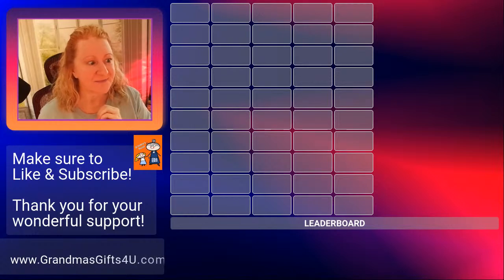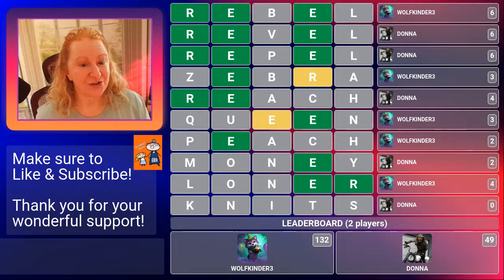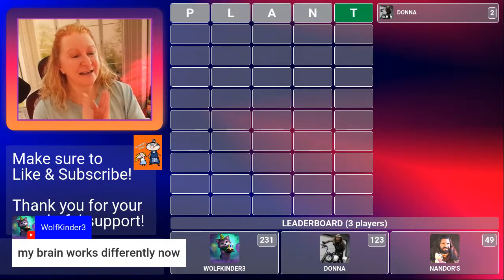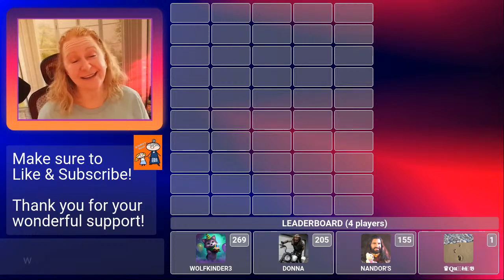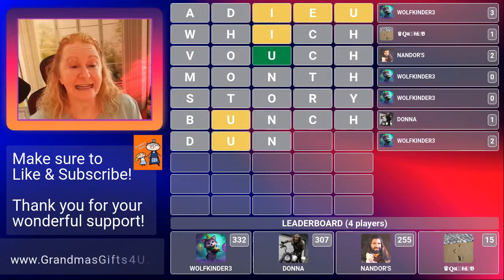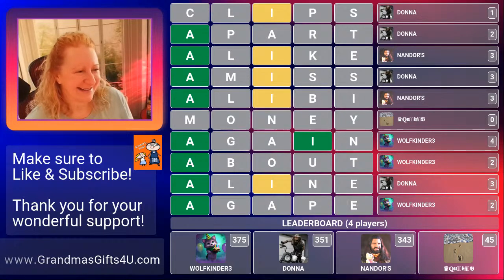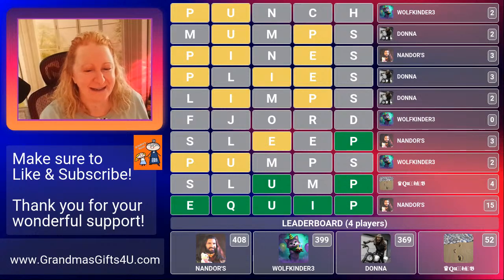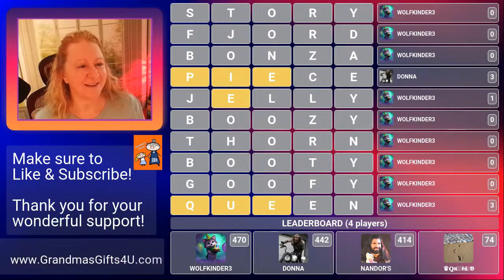Let's Play Wordle! LIVE with Grandma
🔠Compete in this LIVE Wordle challenge! Can you solve the word puzzle faster than anyone else? Tune in and test your word skills against others in the chat. Let's see who can get the highest on the Leaderboard!   I have 27 words for us to play today!  How fast can you solve them? When the team solves all the words in 45 minutes, I will add another word!  I started with 25!
🛎️ Even if you miss the live session, you can always play along with the replay. Let's see who's the biggest Wordle Warrior here! 🔠

To Play:
• You have UNLIMITED attempts to guess the 5-letter word.
• Type your guess in a comment section, and you'll see if you've matched any letters. Your name and profile pic will appear in the
   stream.
• A correct letter in the right place turns GREEN.
   A correct letter in the wrong place turns YELLOW.
   An incorrect letter turns GRAY.
• Continue entering your guesses until all letters are green.
• You will receive two points for each correct (green) and one point for each present (yellow) letter.

***REPLAY CREW!  Don't worry if you miss the live!  You can always play along while watching the Relay!  The more you watch and play the more you will learn.  The next time you see Grandma go Live jump in!  You'll be moving up the Leaderboard faster than you can believe!